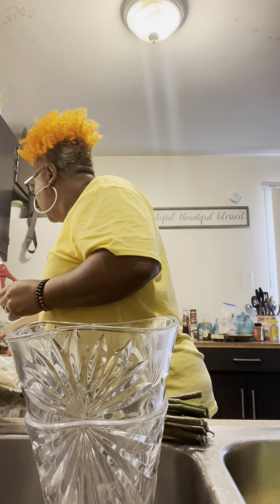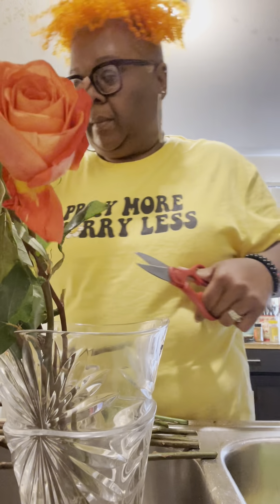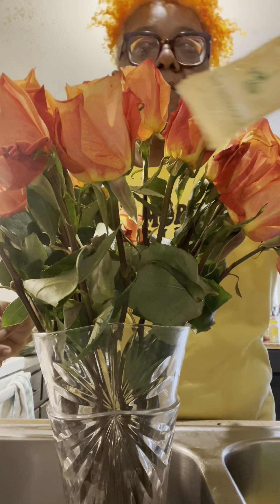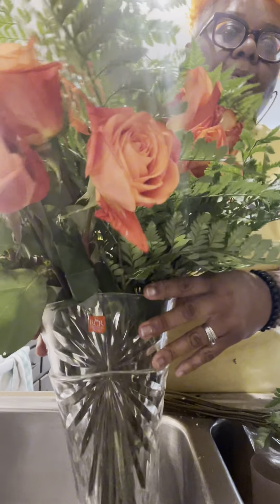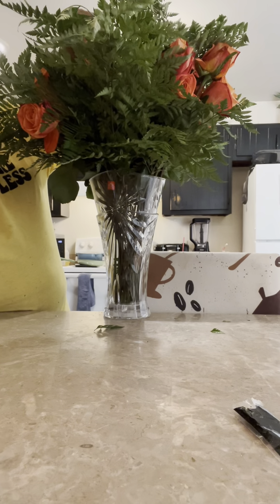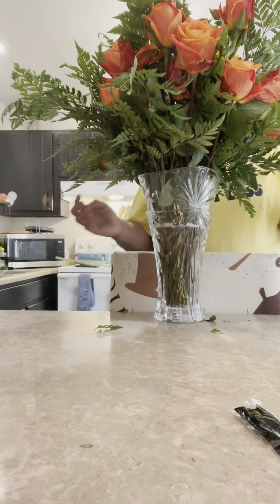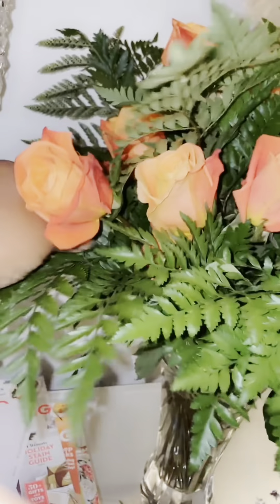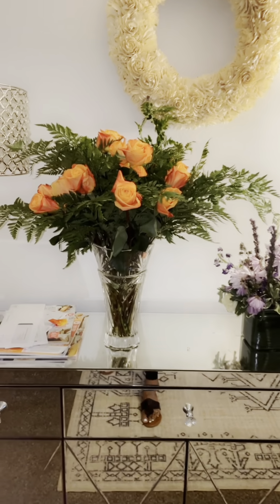Purchasing flowers on a budget from Sams/ How I assemble my flowers